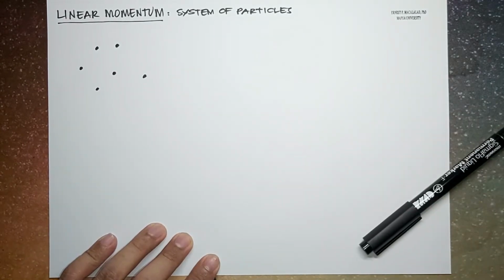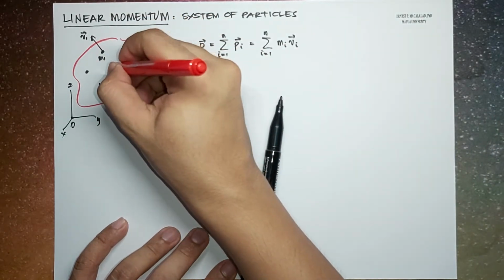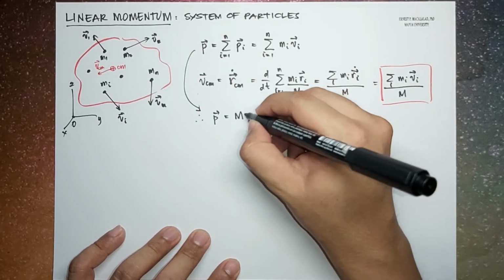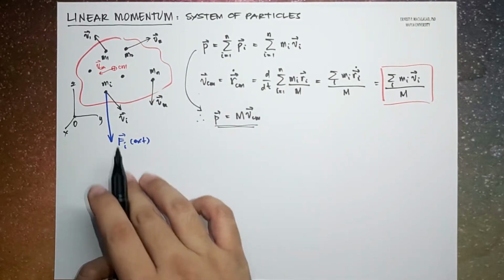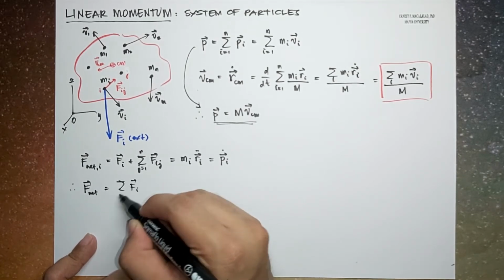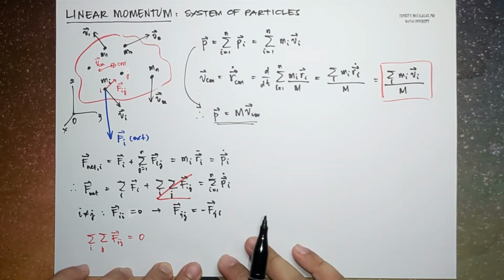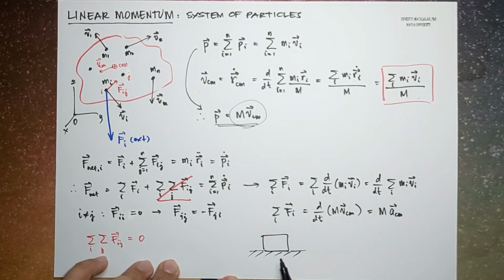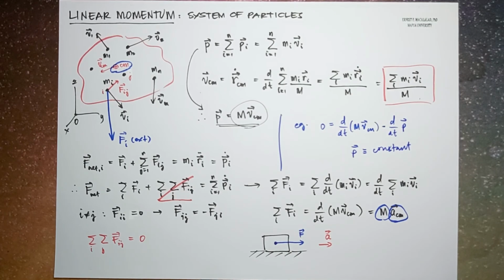Dynamics of a System of Particles - Linear Momentum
THEORETICAL MECHANICS

5th edition
Chapter 9 Dynamics of a System of Particles
9.3 Linear Momentum of the System

Analytical Mechanics
7th edition
Chapter 7 Dynamics of Systems of Particles
7.1 Introduction: Center of Mass and Linear Momentum of a System